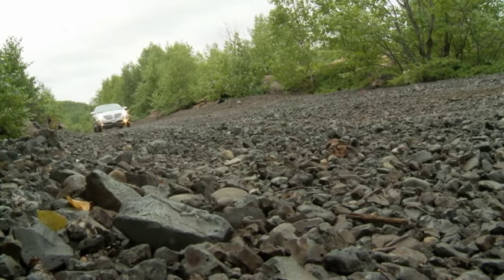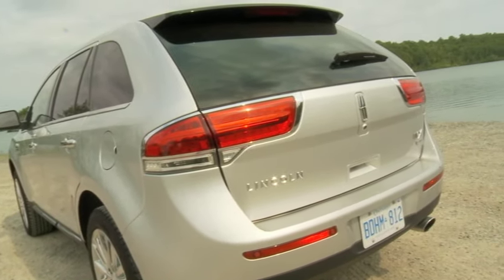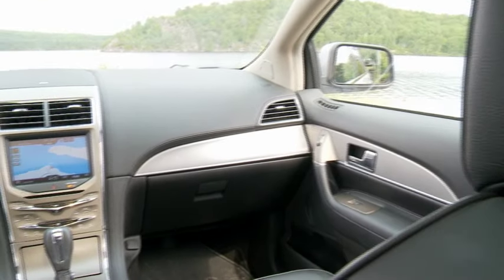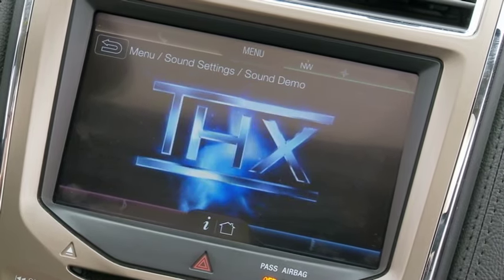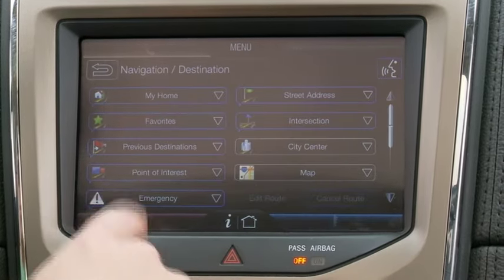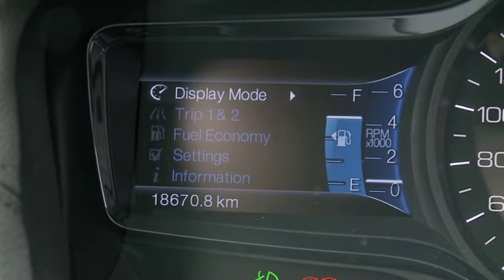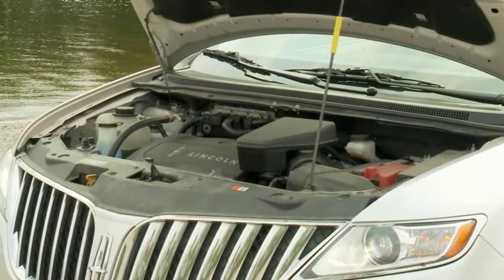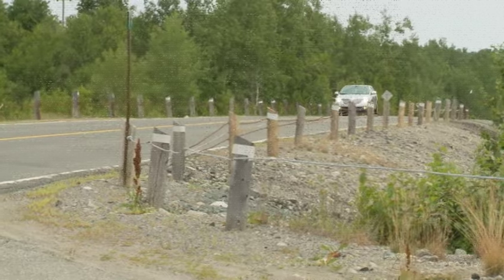Lincoln MKX Test Drive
Justinpritchard.ca review of the Lincoln MKX-- filmed and tested in Northern Ontario